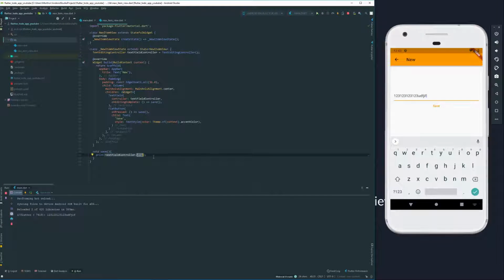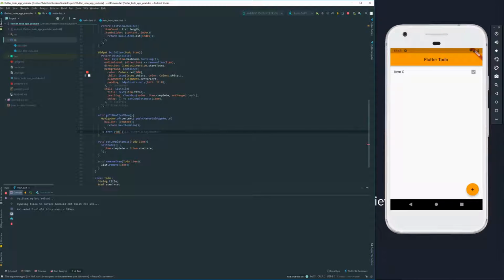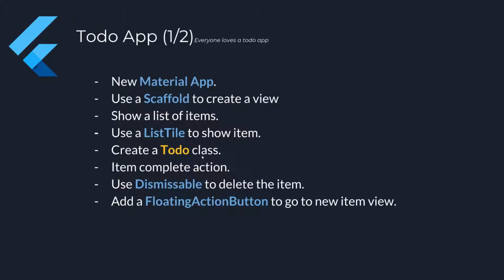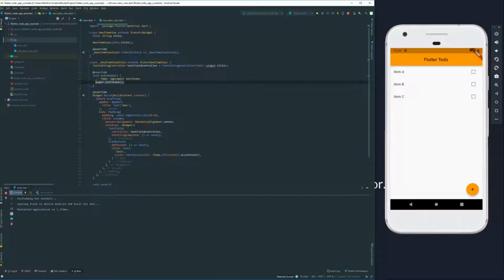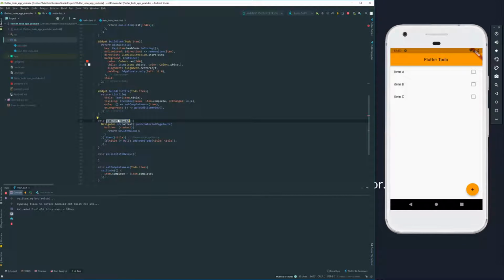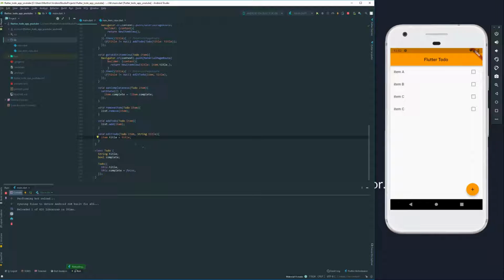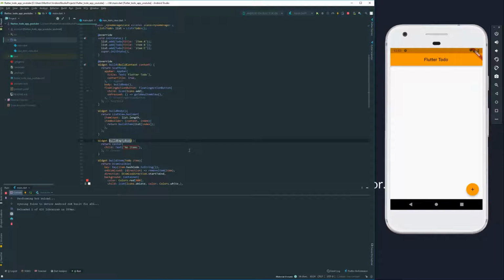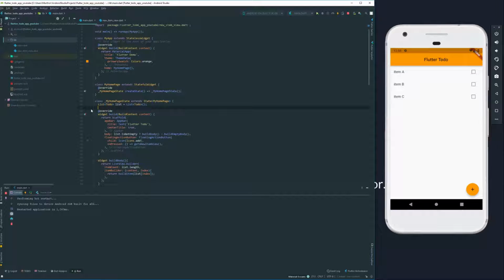Flutter Todo - Tutorial for beginners | Part 4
This video is part 4 of a tutorial on how to build a simple Todo app using Flutter. Google's new SDK for building beautiful native apps for iOS and Android. You can find the code at Github